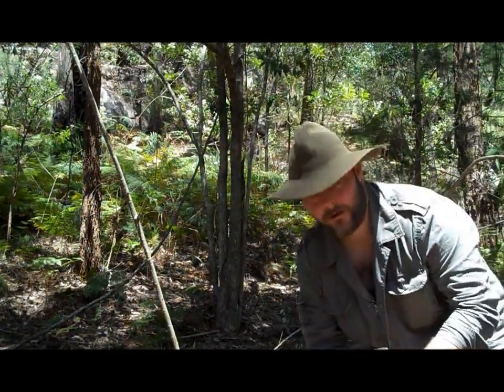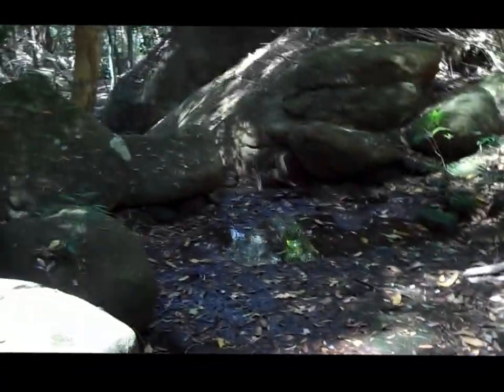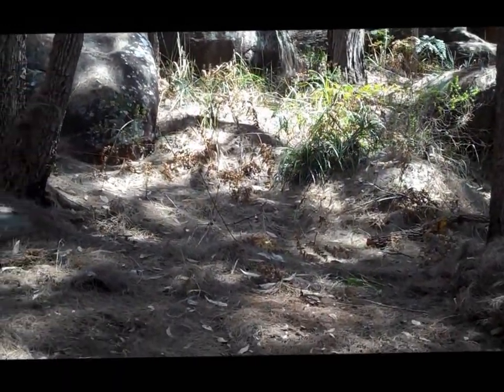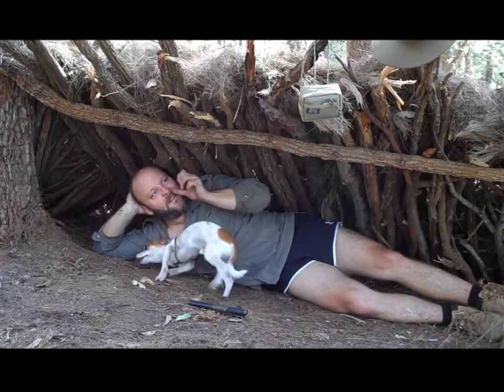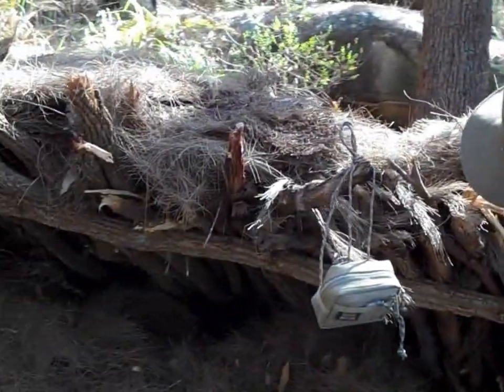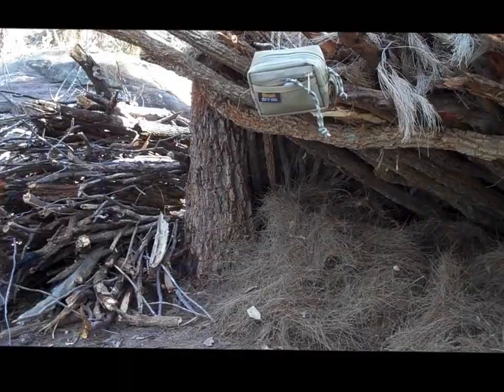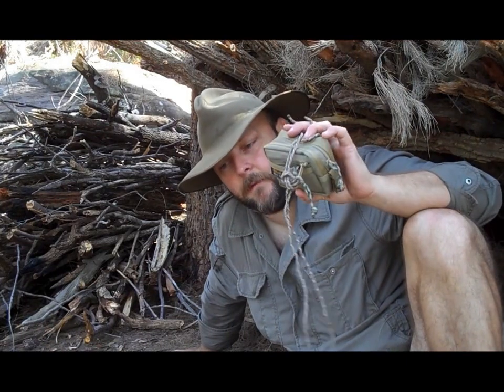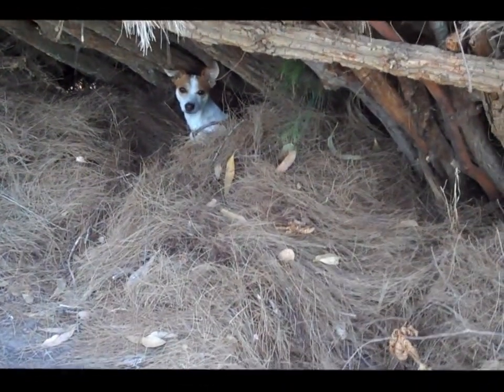PSK Overnight Pt 1.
I spend the night in the bush using only the contents of my PSK and point out and collect Bush Tucker and points of interest along the way.